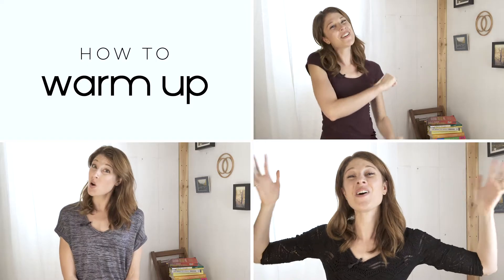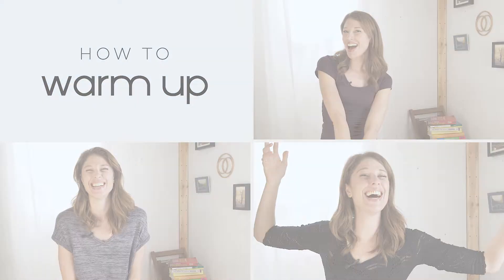Quick Articulator Sequence (Articulation)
Want the latest from Voice Body Connection? Check out our free 5 video series, "What To Do When You Lose Your Voice"

This video is part of the free "How To Warm Up" series from Elissa Weinzimmer, vocal health educator and founder of Voice Body Connection. Check out the full playlist on this channel, and be sure to watch the intro video for context about how to design your own full warm-up!